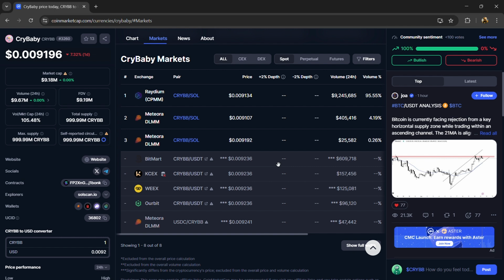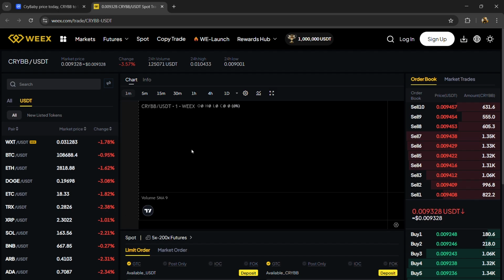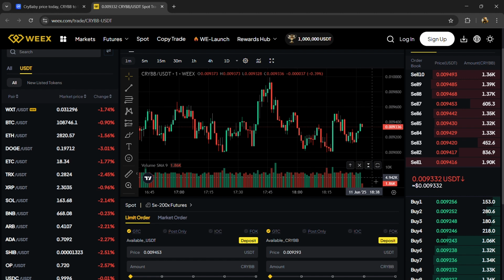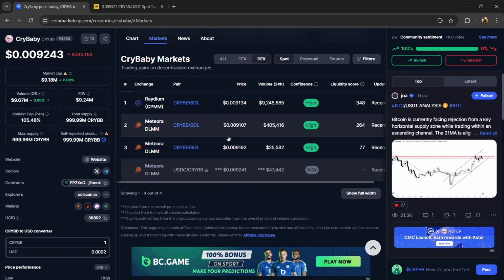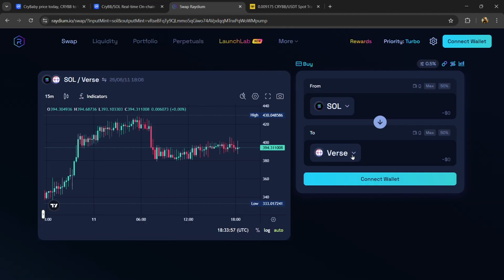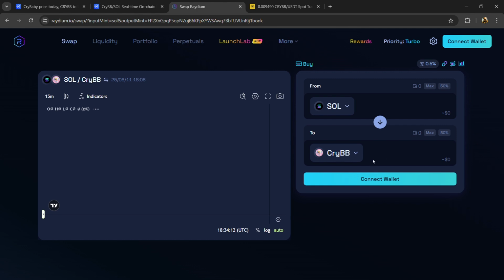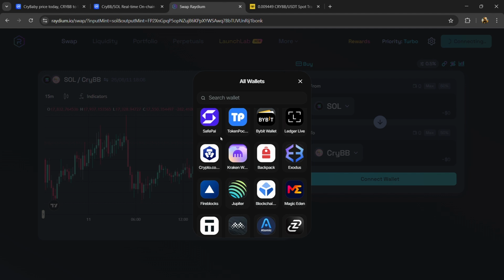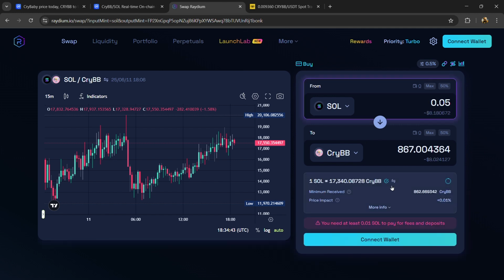How to Buy and Sell CryBaby ($CRYBB) Token??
In this video, I will show you. How to Buy and Sell CryBaby ($CRYBB) token on centralized and decentralized exchanges.